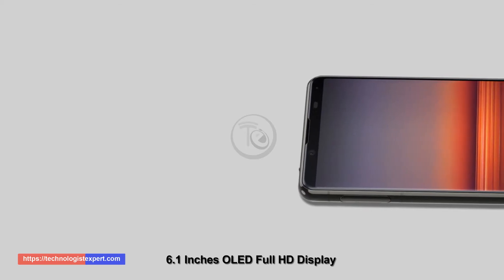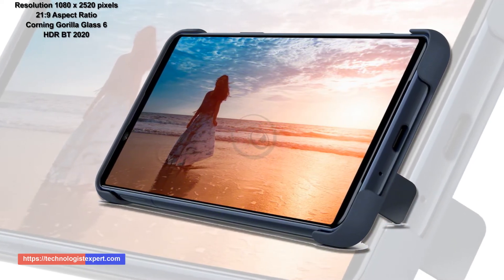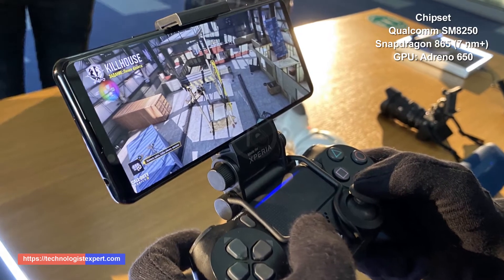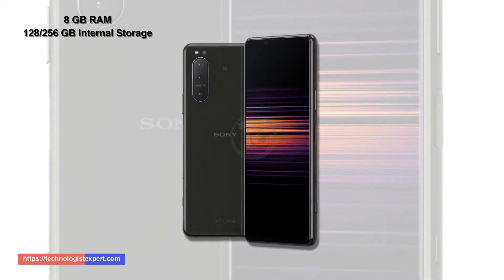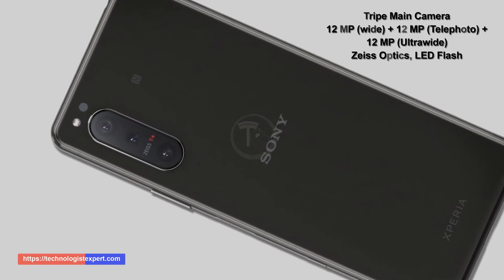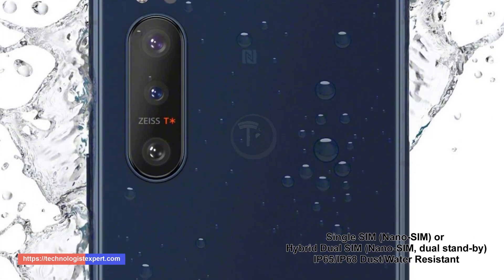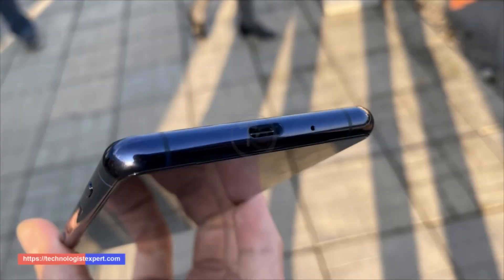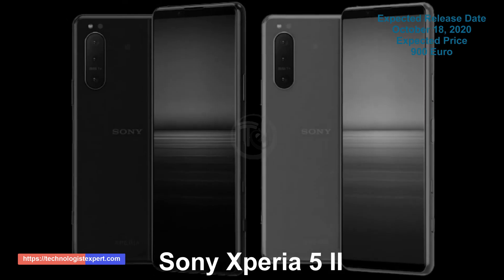Sony Xperia 5 II - Best for Photos, Games & Music!!!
In this video view Sony Xperia 5 II - Best for Photos, Games & Music!!!

Sony has unveiled the flagship smartphone Xperia 5 II. The novelty was created by the engineers of the Japanese company taking into account several criteria at once: advanced camera capabilities, high performance in games and other applications, support for the fifth generation network and a form factor convenient for everyday use.

The Snapdragon 865-powered smartphone has a 6.1-inch OLED display with Full HD + resolution, 120Hz refresh rate, 21: 9 aspect ratio and HDR support. In addition, the settings menu has a dedicated screen mode for viewing and creating content calibrated to match professional monitors. Sensor sampling is 240 Hz - this characteristic is especially important for gamer.

The manufacturer also paid a lot of attention to the sound, equipping the Sony Xperia 5 II with support for Dolby Atmos technology and a 3.5 mm audio jack with low noise compared to USB Type-C. The gadget is equipped with two stereo speakers - one at the bottom and one at the top. In addition to supporting Hi-Res Audio and LDAC, the smartphone has an upscaling function for the DSEE Ultimate audio track AND MORE

Note:
►Some The Images/Pictures/Video Shown In The Video Belongs To The Respected Source, I Am Not The Owner Of Those Pictures Showed In The Videos.